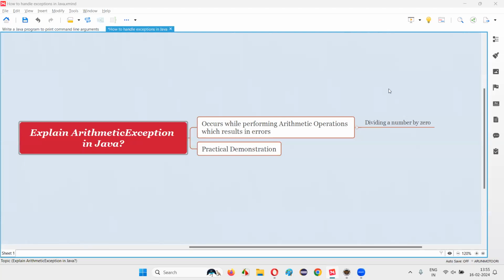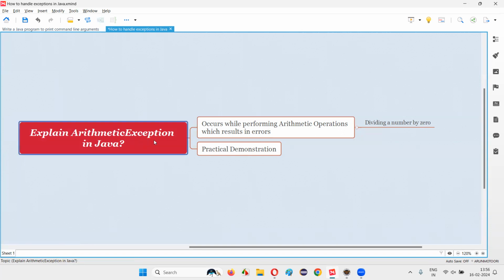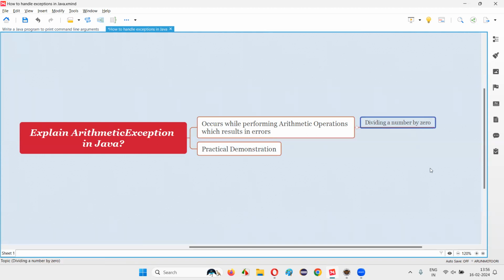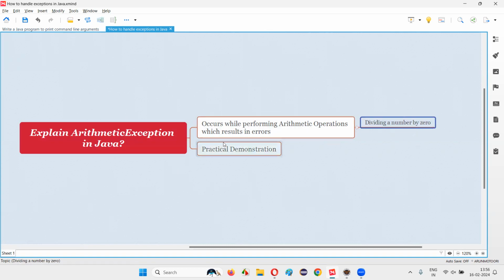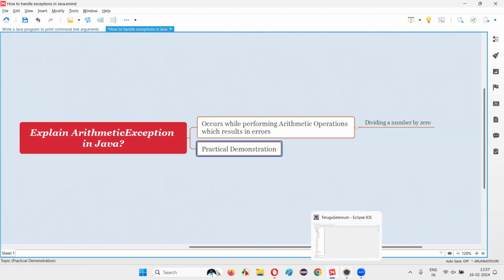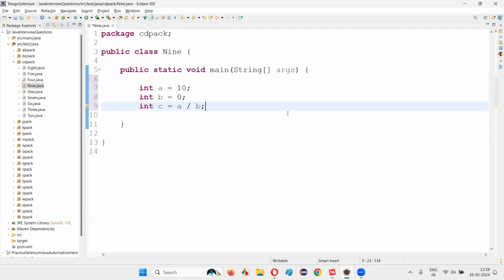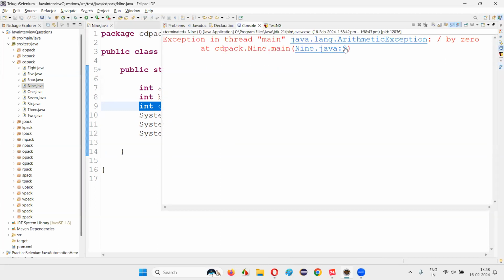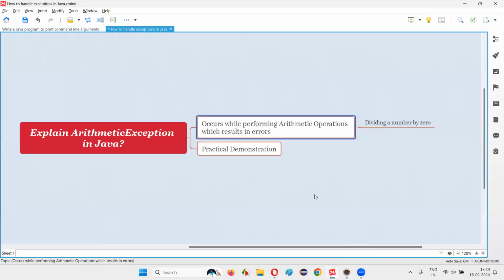Explain ArithmeticException in Java (Core Java Interview Question #248)